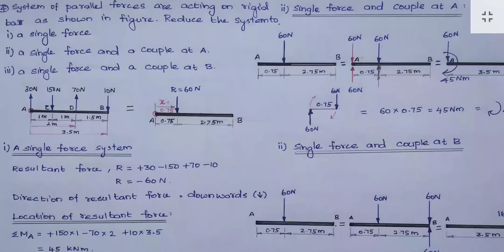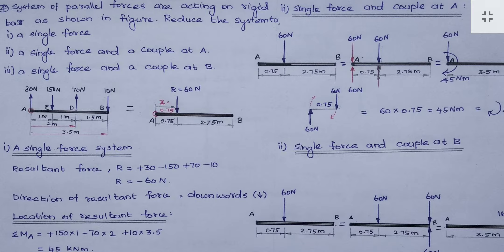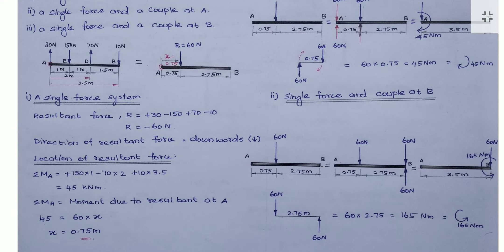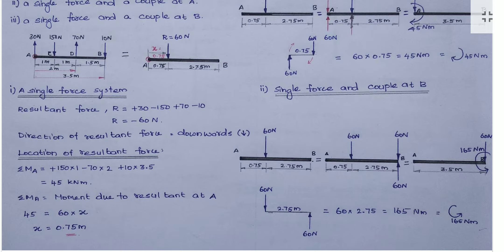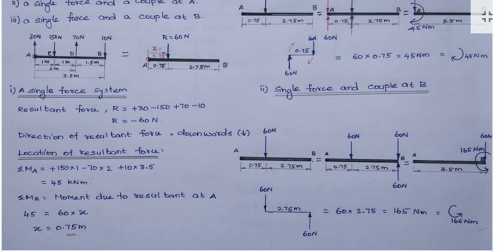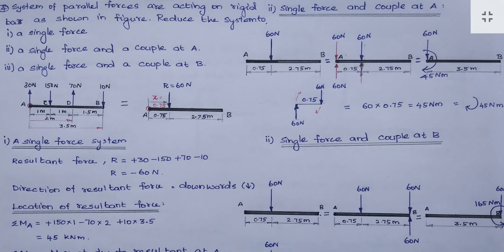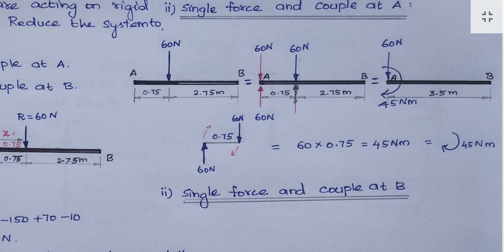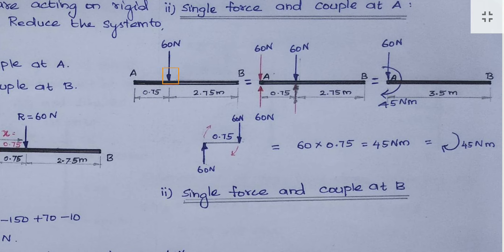Force couple system - 01